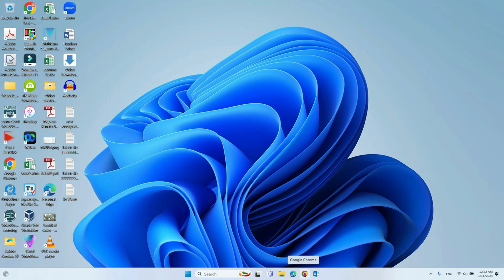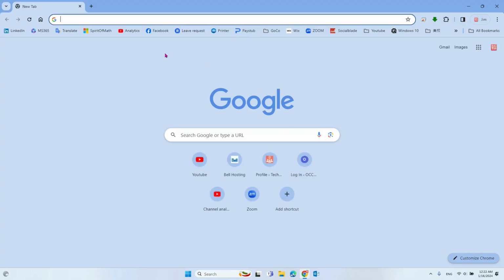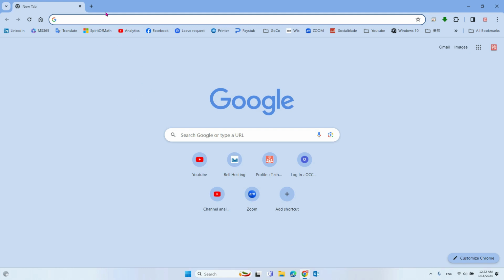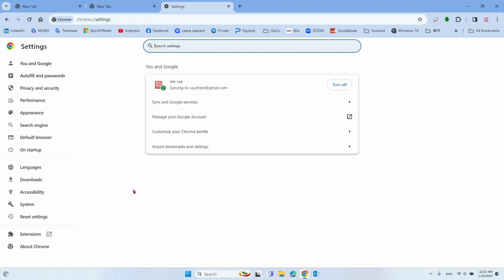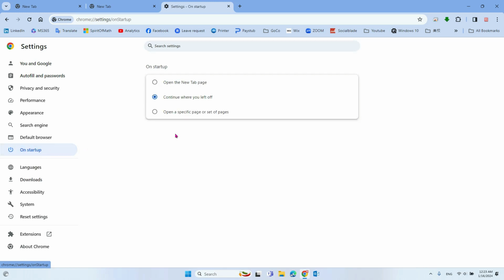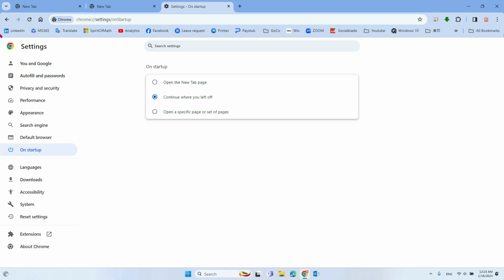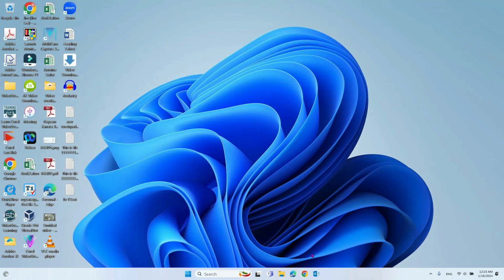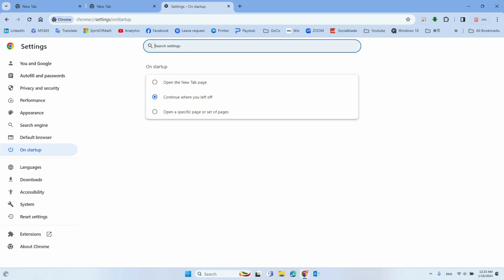chrome automatically open previous session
Open the Chrome control Panel (click the 3-dot menu in the upper-right corner of Chrome)
Click Settings.
Scroll to the On Startup section in the sidebar.
select enable the setting Continue where you left off.